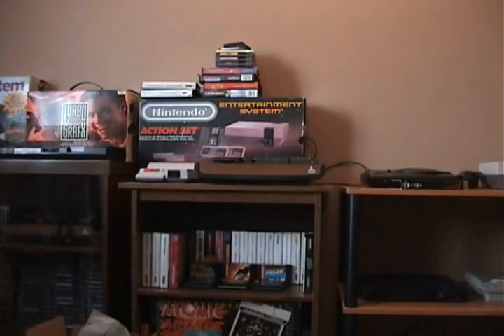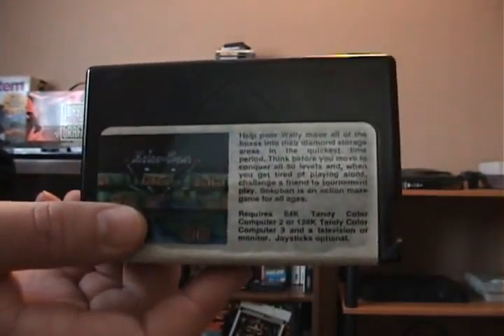Package video - December 22nd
Two packages in the mail today